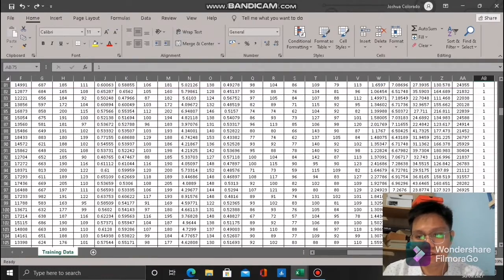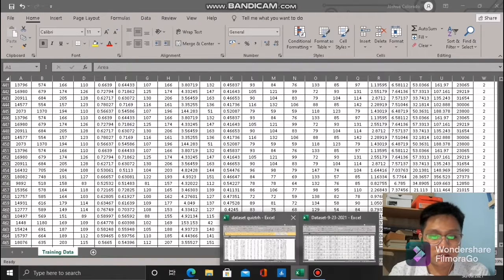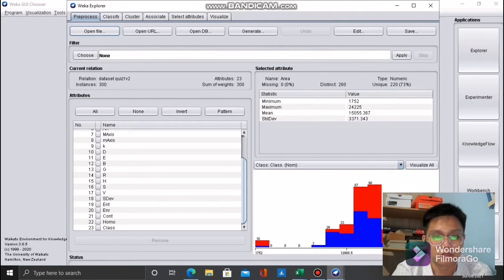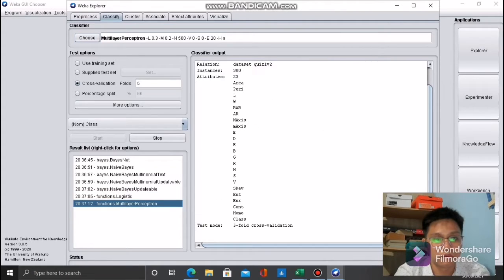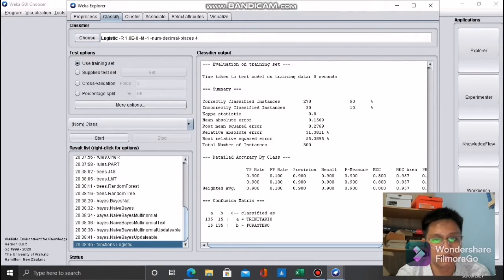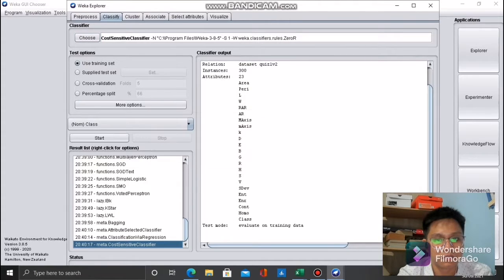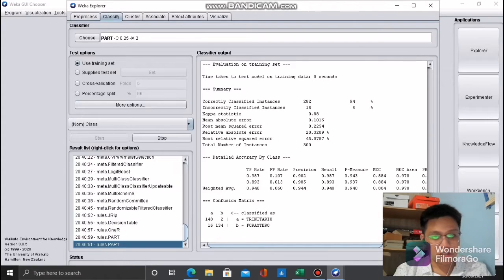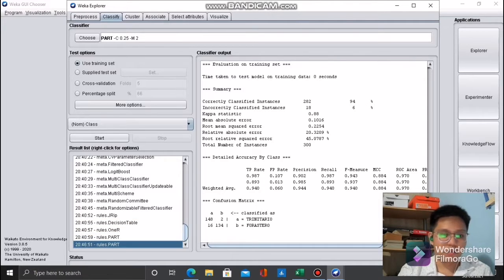Quiz 1 Version 2 on WEKA using DATA SHEET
I am Joshua Rich Harris Colorado from BS ECE 3-1 this is my classification for Quiz 1 Version 2